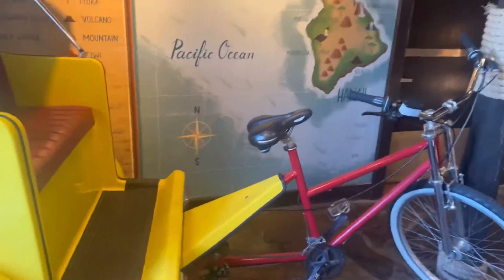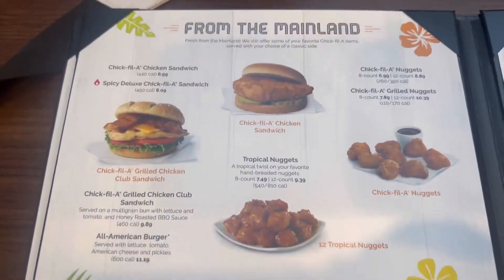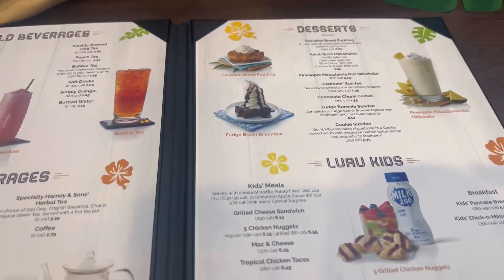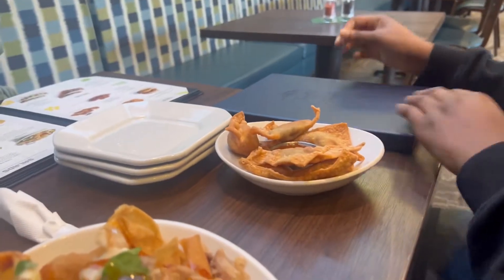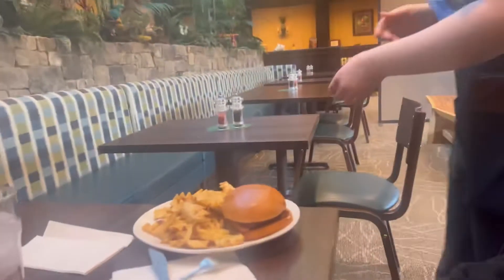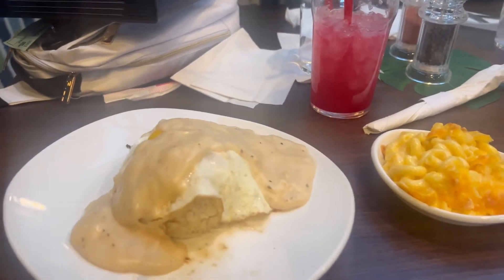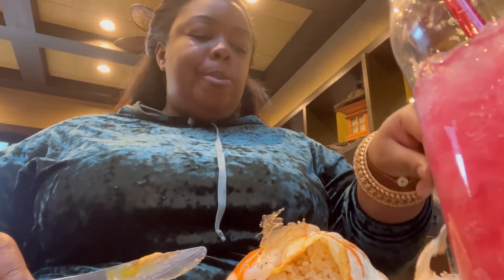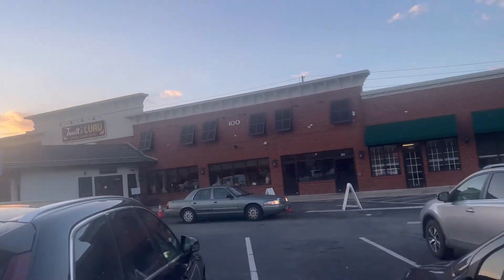WOULD YOU EAT AT A HAWAIIAN CHICK FIL A ?